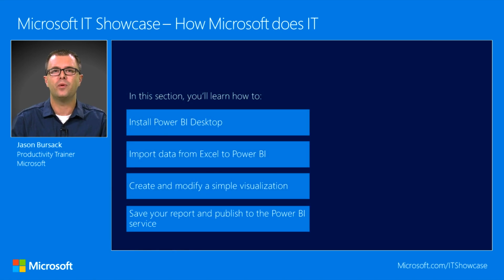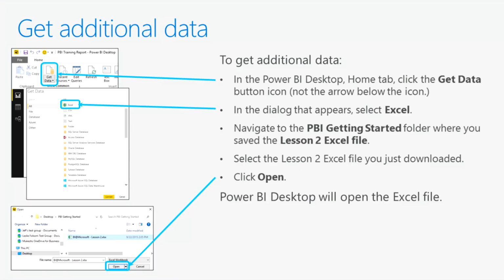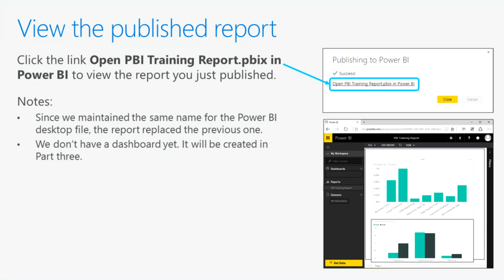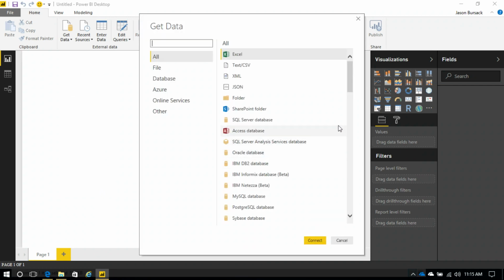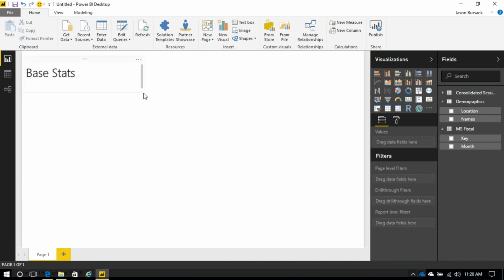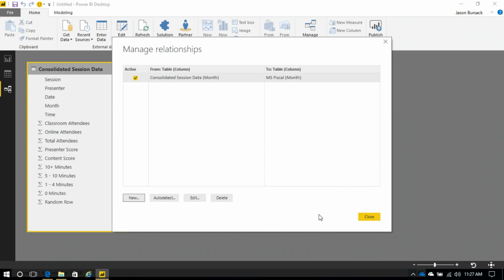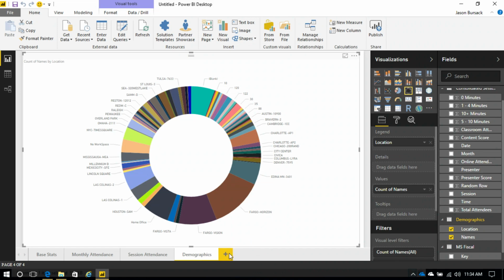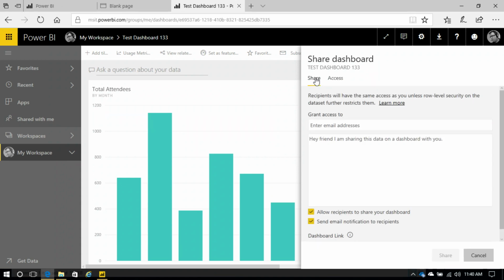Microsoft Power BI Basics and beyond